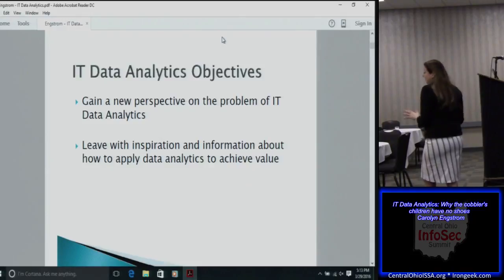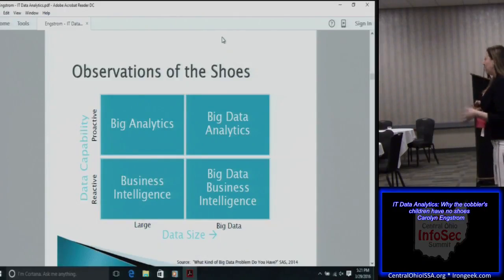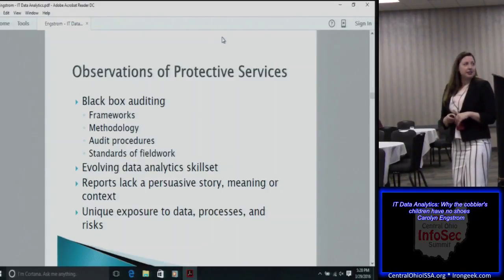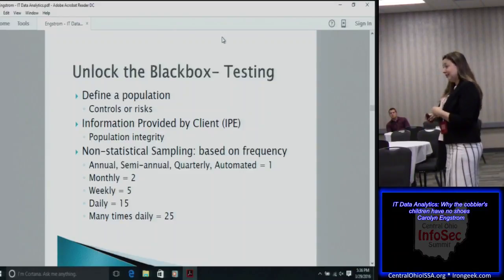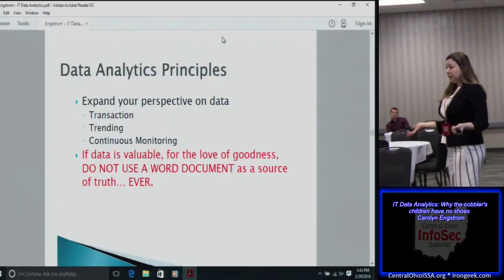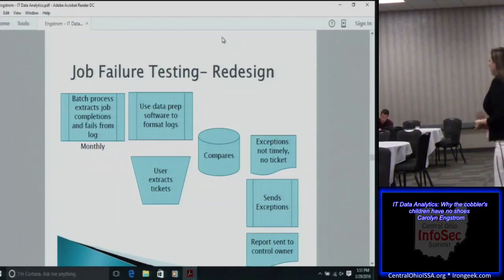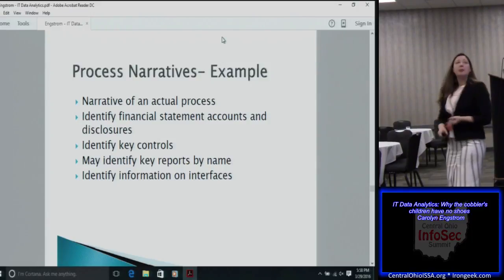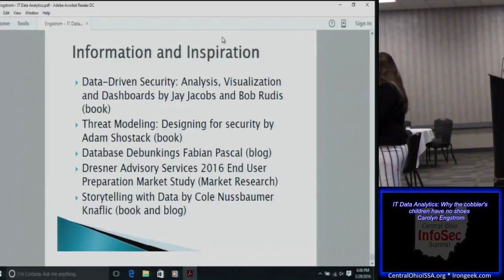COIS F05 IT Data Analytics Why the cobblers children have no shoes Carolyn Engstrom